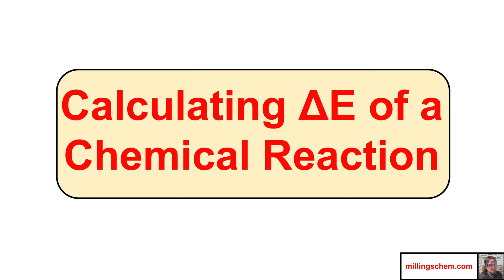Calculating Internal Energy (Delta E) of a Chemical Reaction - Explained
In this video we will learn how to calculate the internal energy of a chemical reaction (DeltaE) when the number of moles of a gas on both sides of the chemical reaction equation equal each other.